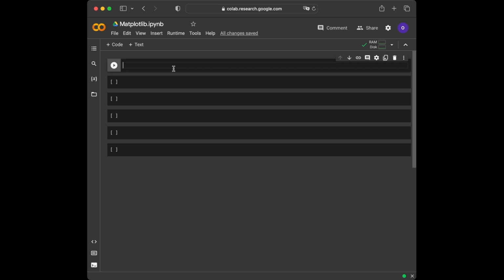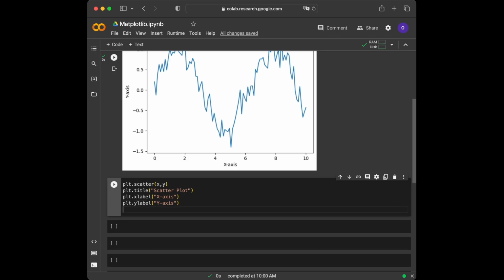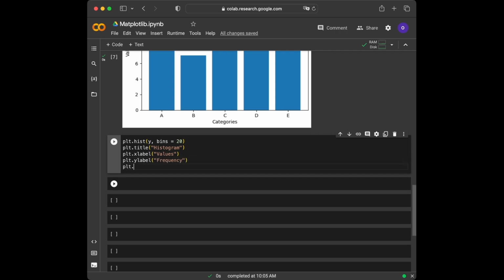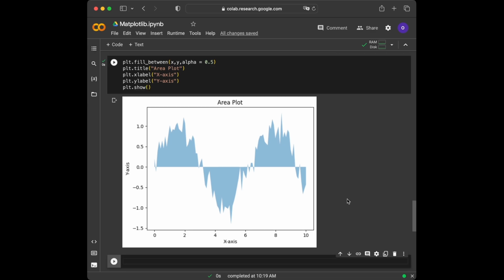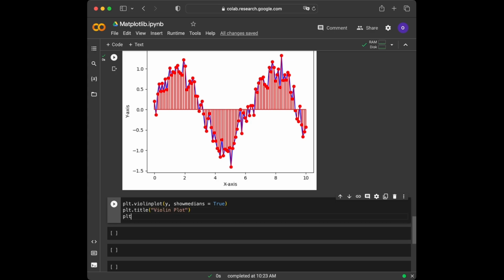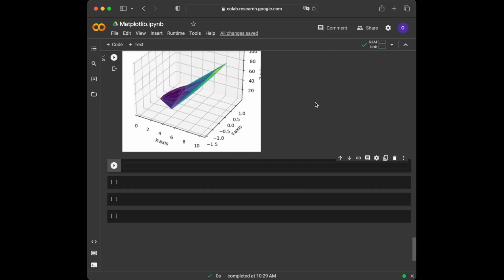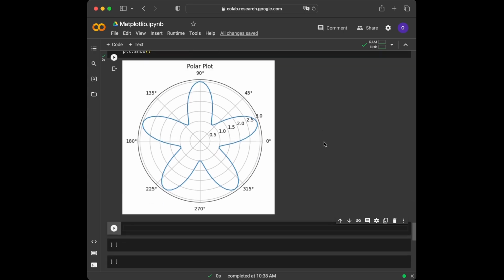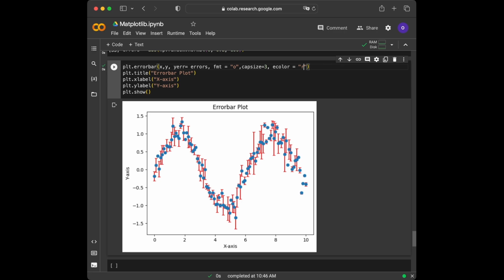Matplotlib Course - Learn Python Data Visualization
Chapters:
00:00 Introduction
00:40 Data Creation
01:30 Line Plot
02:42 Scatter Plot
03:36 Bar Plot
05:16 Histogram
06:22 Pie Chart
08:06 Area Plot
09:18 Candlestick Chart
11:15 Violin Plot
12:15 3D Surface Plot
14:27 Hexbin Plot
15:50 Polar plot
17:07 Streamplot
18:45 Errorbar Plot